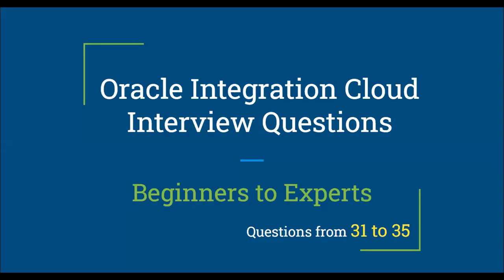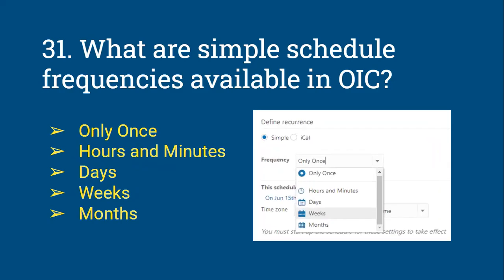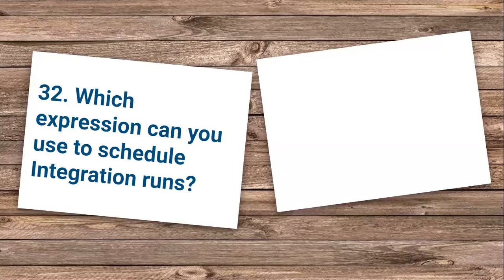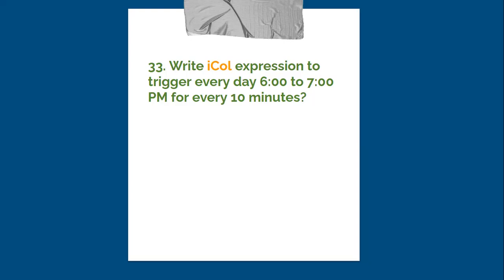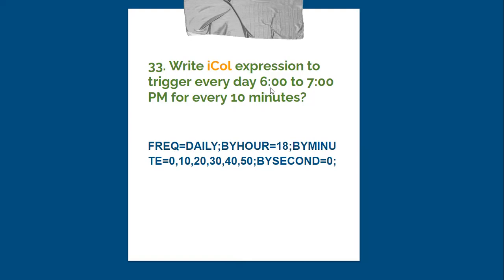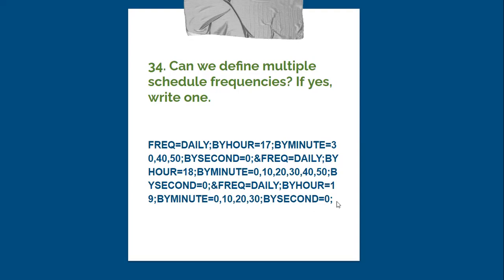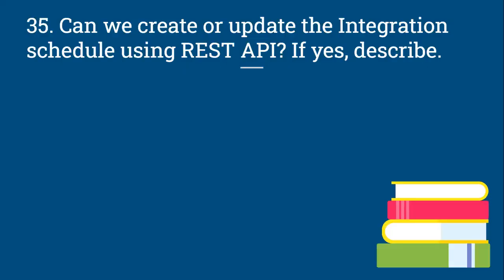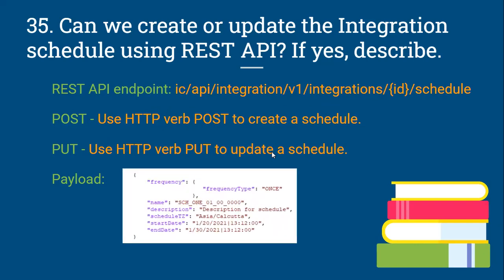From 31 to 35 | Oracle Integration Cloud Interview Questions | OIC | Simple | iCol | API | Schedule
Oracle Integration Cloud Interview Questions | OIC | Questions from 31 to 35 | Beginners to Experts

What all sample schedule frequencies are available in OIC?
Which expression can you use to schedule Integration runs?
Write icol expression to trigger every day from 6:00 to 7:00 PM for every 10 minutes?
Can we define multiple schedule frequencies? If yes, write one.
Can we create or update the Integration schedule using REST API? If yes, describe.

This helps,
To perform well in OIC Interviews
To PASS Oracle Cloud Platform Application Integration 2021 Certified Specialist
Learn Oracle Integration Cloud and become an Integration Certified Developer